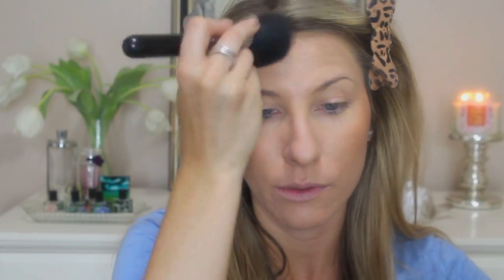SIMPLE BRONZE EYE MAKEUP TUTORIAL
Hi friends!! I hope you all like this tutorial! It's a little on the basic side but I have been really loving it! Thank you all so much for watching and have an amazing Memorial Day weekend! Be safe! Xo Ivett

Ebates ~ Get paid to shop online!! Get an instant $10 just for signing up!!

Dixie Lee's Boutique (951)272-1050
Hours: Wed-Sat 11am-5pm
Or you can call Carissa directly at (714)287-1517 at any time!

PRODUCTS I'M WEARING:
Almay CC Luminous Primer
Almay TLC Foundation ~ 260 Sand
Laura Mercier Loose Mineral Powder ~ Natural Beige
MAC Give Me Sun! Mineralize Skin Finish
NARS Outlaw Blush
Laura Mercier Baked Highlight
Urban Decay Naked Palette ~ Naked/Buck/Smog/Virgin
Stila Liner ~ Lionfish
Ardell 120 Demi Lashes
MAC Gigablack Lash Mascara
NYX Eyebrow Cake Powder ~ Blonde
Tarte Amazonian Clay Brow Gel ~ Taupe
Laura Mercier Plumberry Liner
Hourglass Canvas Liquid Lipstick
Nails: OPI "Makes Men Blush"